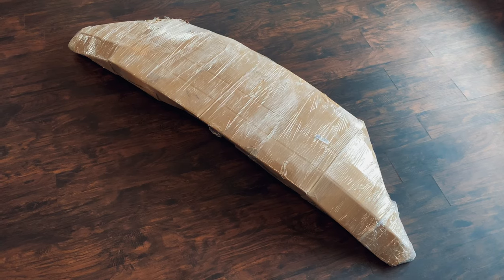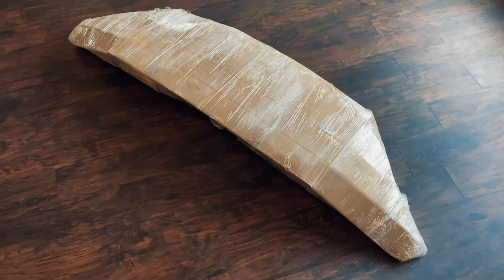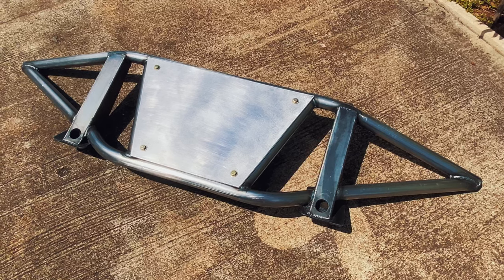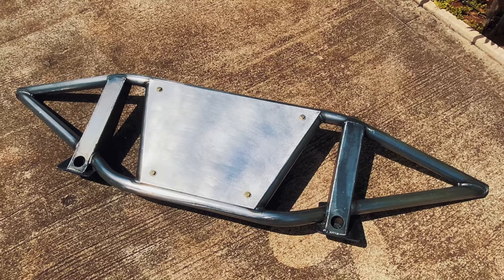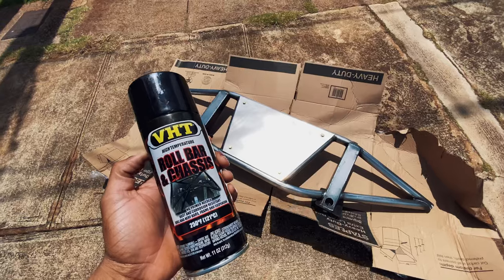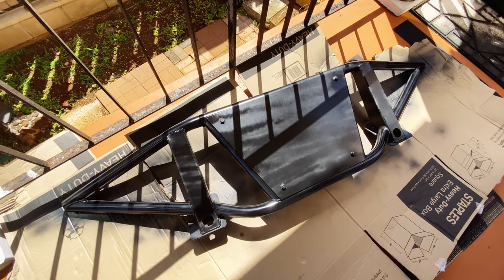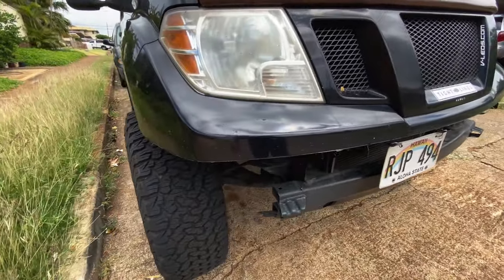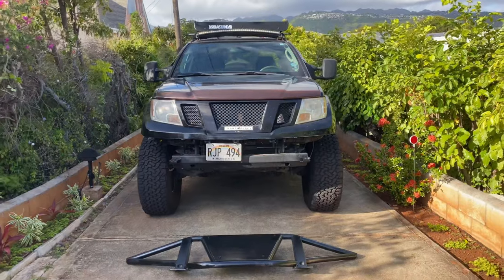NISSAN FRONTIER PRERUNNER BUMPER INSTALL (DEZERT RUNNER OFFROAD)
In this video, I unbox my Brand New Dezert Runner Off-road Prerunner style bumper, paint it, and mount it to my Frontier! If you have any questions regarding the truck, comment and I’ll be sure to follow up with you!  Also, I wish you guys a safe and secure journey in your lives during this Coronavirus outbreak!

Mods:

Lift: 6” Spindle/Level Lift
Wheel Size: 16x8 15mm Offset
Wheel Brand: Fuel Vectors
Tire Size: 315/75/16
Tire Brand: BFGoodrich
Roof Basket: Yakima MegaWarrior
Titan Mirrors
Bakflip folding bed cover
Curved 48” light bar
Custom painted front and rear bumpers
Volant Cold Air Intake
Spin tech Exhuast
Rear Wet okole seat covers
Led Custom lightings interior
Viper 2 way alarm
Ceramic Coated (2018) — in Honolulu, Hawaii.